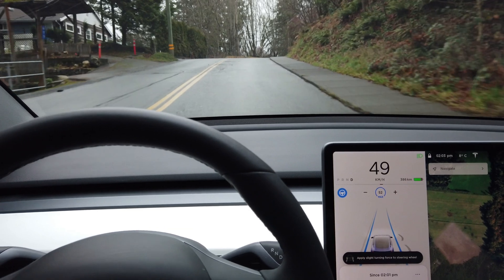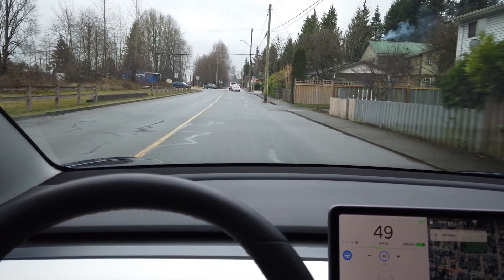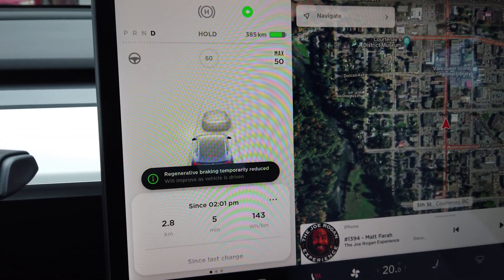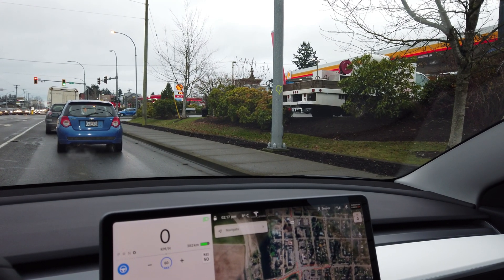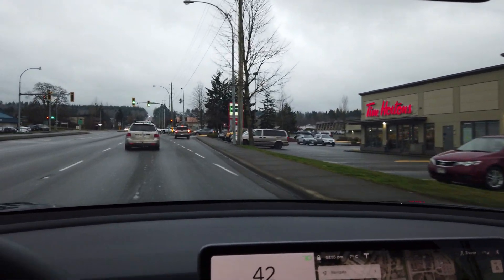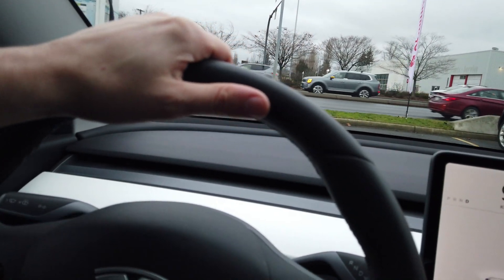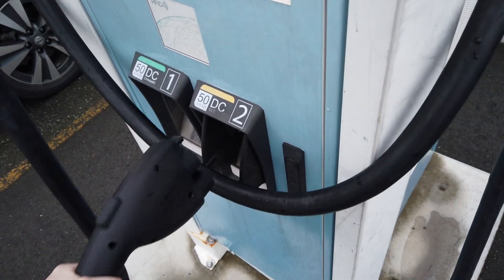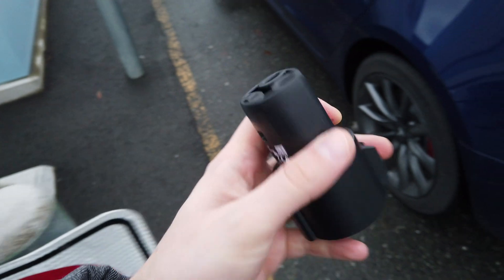The Model 3 Is Missing One Critical Piece Of Charging Equipment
Tesla Series #27 The Model 3 comes standard with an adapter for most generic slow rate charging networks. But with the modernization of private fast charging networks tesla released the CHADMEMO adapter. This is great but $600 , In my city there are free chargers for CCS and I cant use them, In this video we discuss that and why tesla really needs a CCS adapter ASAP.